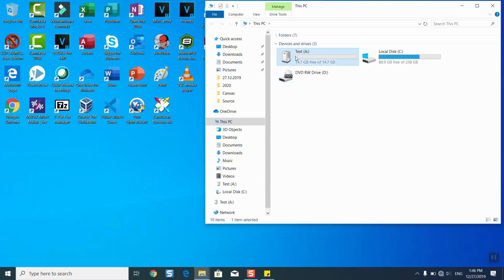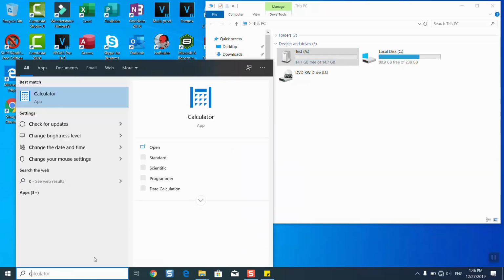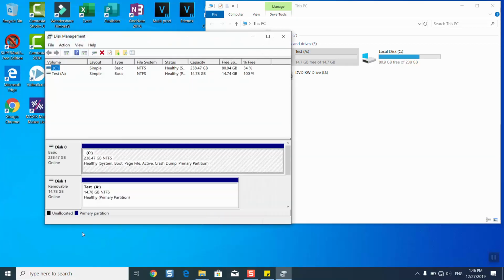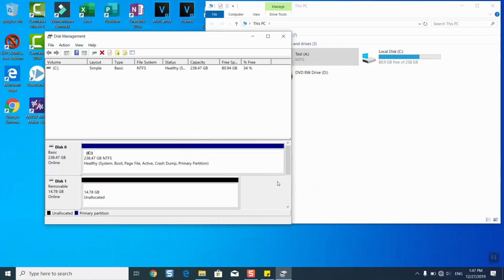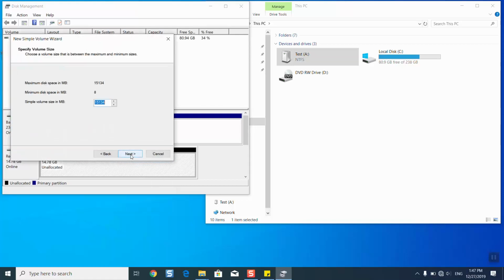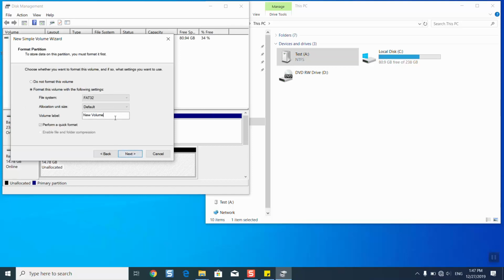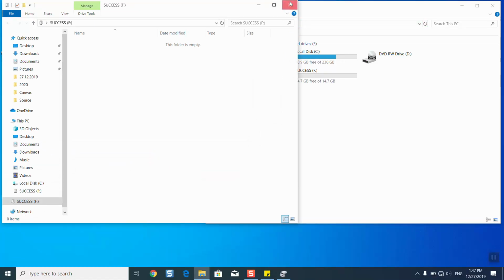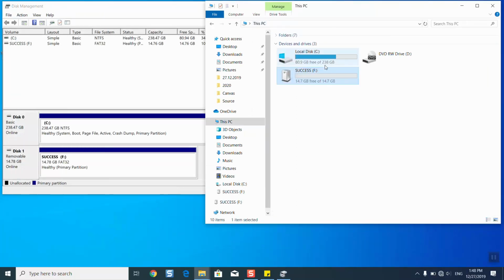How to Repair USB Flash Drive “You need to format before use” - windows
In this video I will show you how  to Repair USB Flash Drive “You need to format before use”